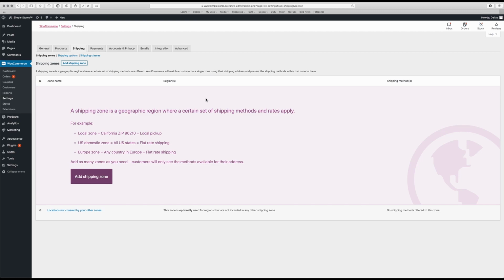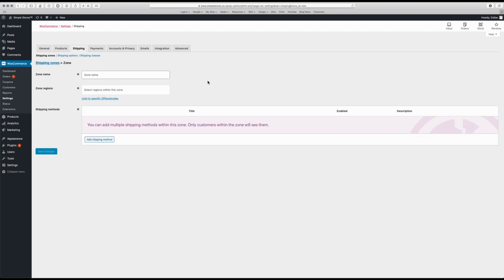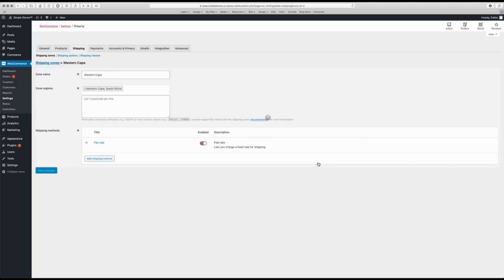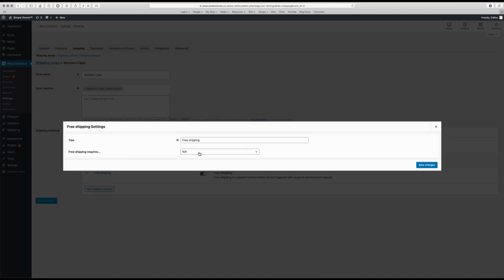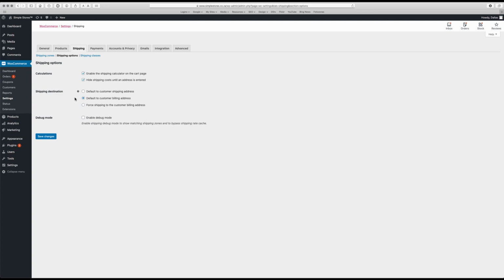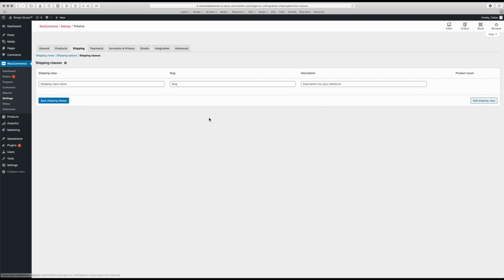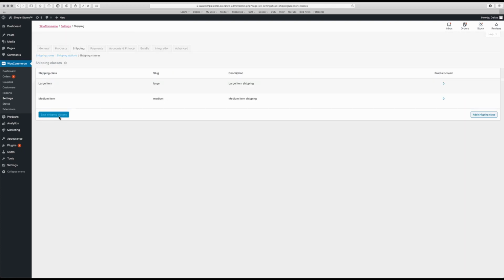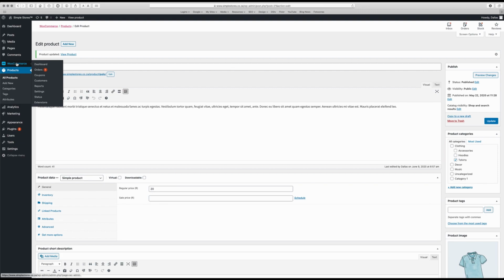How To Configure Shipping Costs In Woocommerce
In this video I will show you how to configure basic shipping setup for a Shipping Zone in Woocommerce, including how to set up different flat rates for different sized items in Shipping Classes and then apply them to specific products.